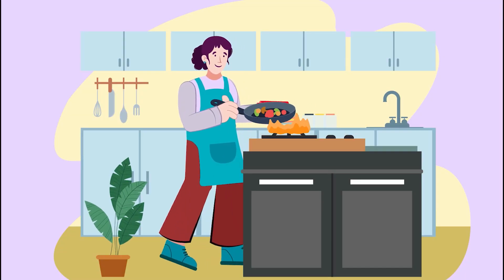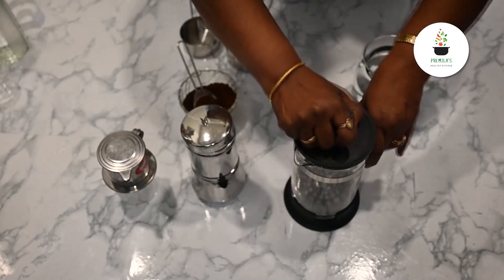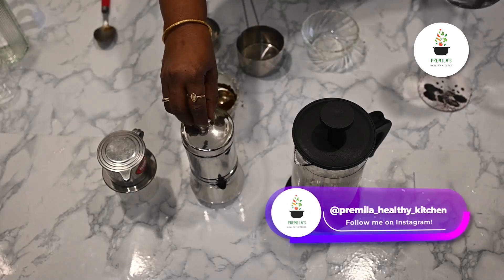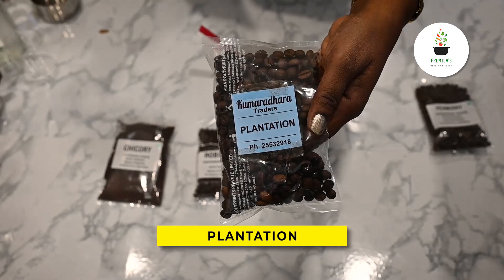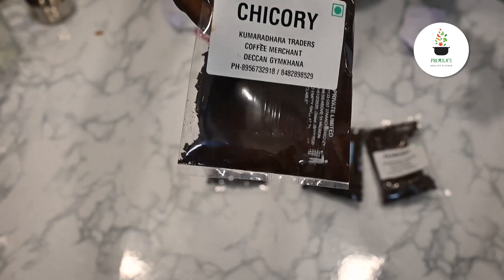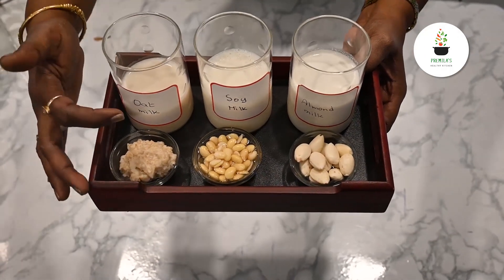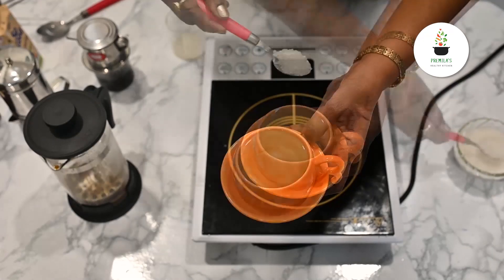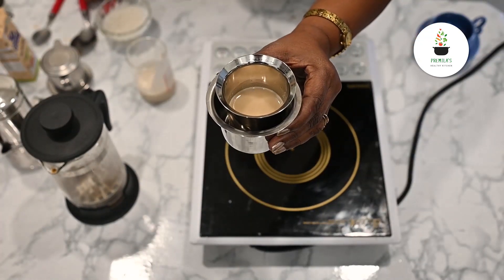Filter Coffee | Premila's Healthy Kitchen | Filter Coffee Recipe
FILTER COFFEE

INGREDIENTS

Milk
Almond milk
Oat milk
Soy  milk
coffee powder : 50% Peaberry and 50% plantation,
Boiling water
Strainer
Different types of filters

METHOD:

Filter coffee , though easy to make, has a technique.

TYPES OF COFFEE BEANS:

*Arabica : peaberry and plantation. They have good flavours which are different.
*Robusta : different flavours and very strong and acidic.
*Mysore nuggets:It has aroma and strength.
*Thogarihunkal: HSD : Best aroma..
*Royale : strongest coffee minus acidity.

Coffee decoction can be made using different types of filters, like the regular filter, French press and the age old authentic way without the equipment.

1) The regular filter has two chambers, a funnel and a lid.
Coffee is put into the upper chamber. Place the filter disc over the coffee powder, then attach the upper chamber over the lower chamber. Now pour hot boiling water over the filter disc gently. Place the lid, and leave it for atleast 2-3 hrs. All the water settles down in the lower chamber. Our decoction is ready to use. Quantity of coffe powder depends on the size of a filter. For a medium sized filter 8-10 tsps is required.
2) French press: Add 5-6 tsps of  coffee powder in the french press. Pour boiling water into the carafe or glass jar. Wait for 3 to 4 minutes then press  the plunger until it is at the bottom. Once the plunger is pressed, the decoction slowly comes up. In this method the procedure is a little faster than the regular filter. The decoction through this method is lighter than the regular method.

3) small instant filter. The small filter is to be placed on a cup. Working method is the same, except that it has only the upper chamber which is directly placed on the cup. This method is quick, and serves instant coffee decoction for one cup only.
4) No worries if you don"t have a filter.  Decoction can still be made by the age old method. Boil 2 cups of water, in a deep bottomed pan. Add 4 tsps of coffee powder, stir, place a lid, and switch off the heat. Leave this coffee liquid for atleast 2 or more hours. The coffee powder settles down, and the decoction is ready to use. Do not stir the mixture. But one thing to keep in mind, is to strain this decoction either in a double mesh strainer or a muslin cloth. Heat the decoction and add hot boiling milk to the decoction. Quantity of milk depends on how strong or light you want the coffee. Add sugar/jaggery, as required. Pour the coffee from one glass to another till it gets frothy. Enjoy sipping your hot coffee.

For black coffee, for half cup of coffee decoction add half a cup of water. Avoid milk. Adding sugar is a personal choice.

Hot boiling water is used for all the filters.
Milk can be regular cow or buffalo milk, which should be hot, or nowadays people use soy, Coconut, almond, oat milk etc. Almond, soy, coconut or oat milk have high chances of curdling if heated. Hence they are best for cold coffee.

Coffee powder should be adjusted as per how strong or light a decoction is needed.
Freshly ground coffee powder is the best.